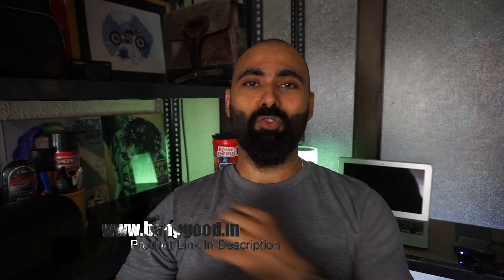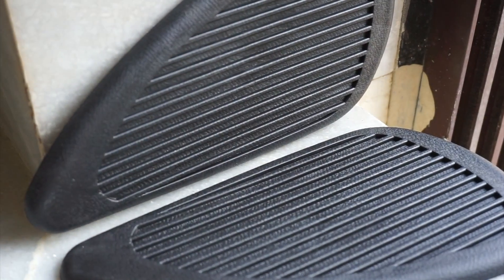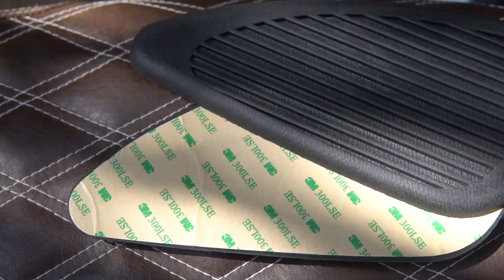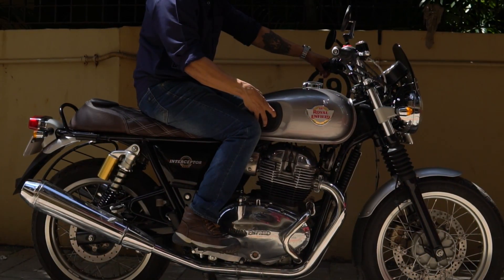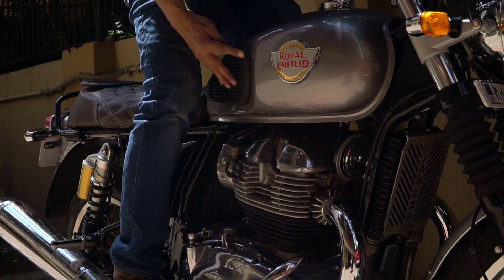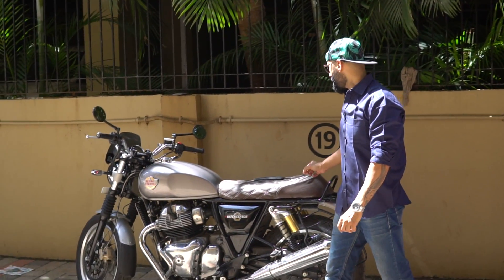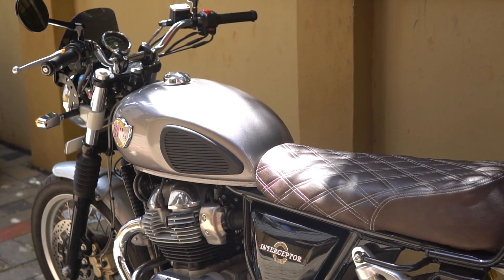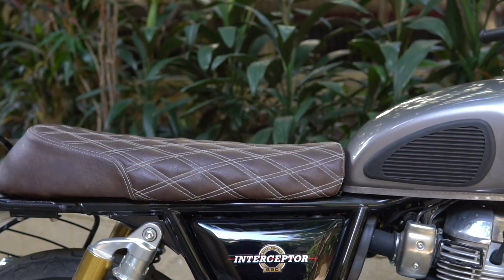MUST HAVE TANK GUARD (PADS) INTERCEPTOR 650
The Thigh Tank pads a must have according to me as I wear Riding pants which do have inserts and zips around the Knee area so I thought why not add the pads, the rest is all in the video see you soon with a new one.

Product link

For the Below Products do check my previous videos.

Seat Cover by Sahara Seats.

Genuine Motorcycle Accessories By Royal Enfield Store.